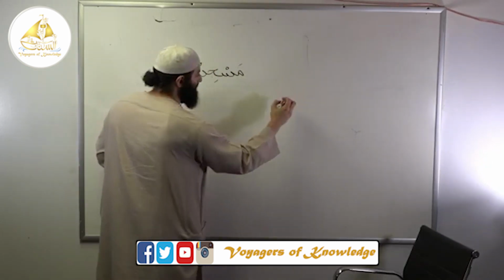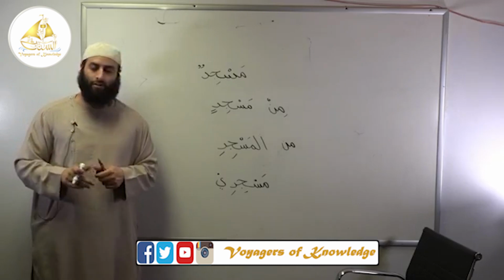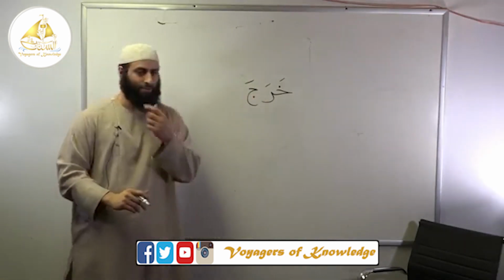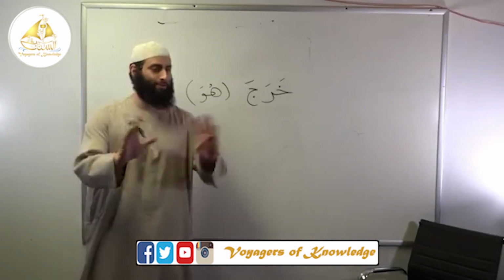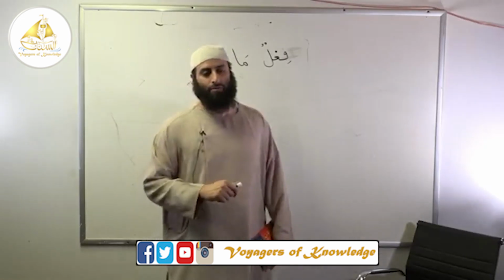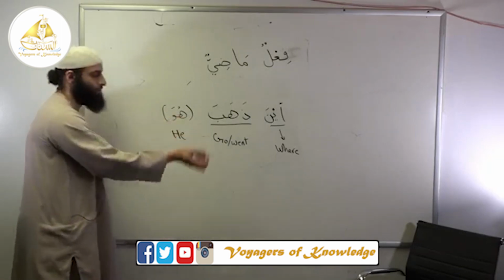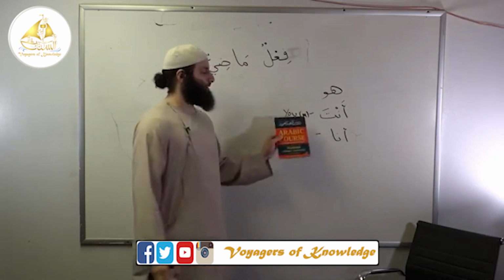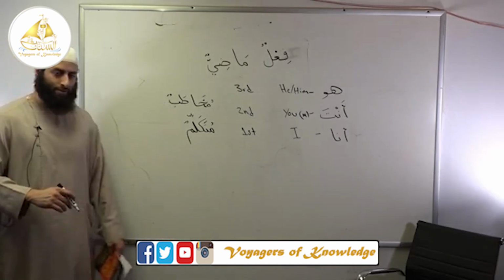Free Arabic Course In English | Class 6 | by Jibreel Muhsin ( Ad-Free)